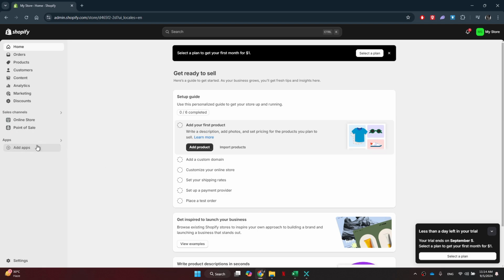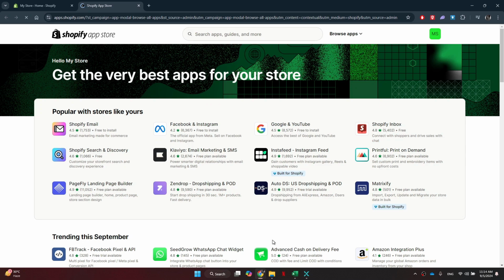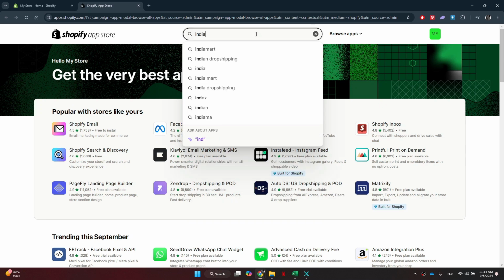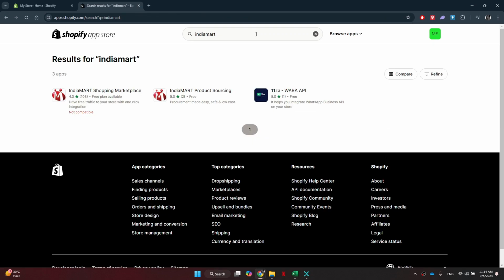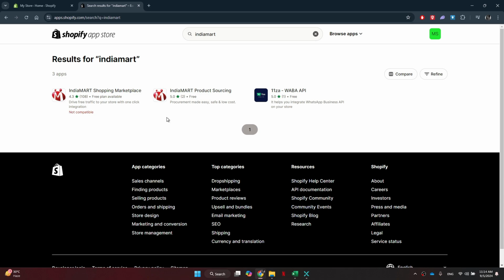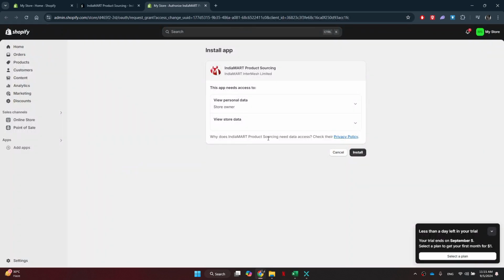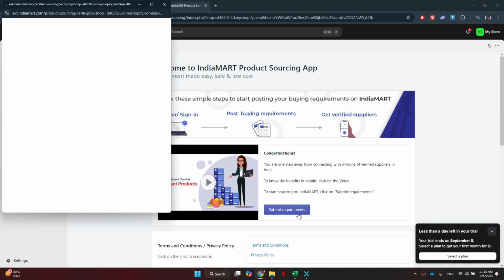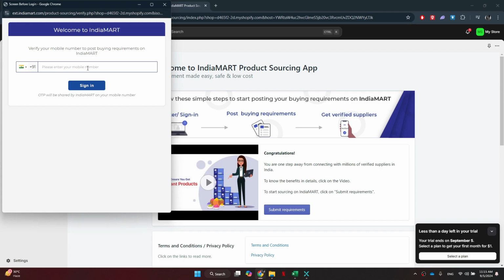How To Connect IndiaMART To Shopify and Grow Your ECommerce Business TODAY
Looking to expand your eCommerce business? Learn how to easily connect IndiaMART to Shopify and unlock new opportunities for growth. This step-by-step guide will show you how to integrate the two platforms, making it simpler to manage your inventory, orders, and customers in one place. Boost your eCommerce business today with this seamless integration!